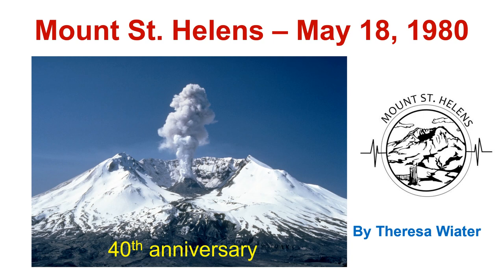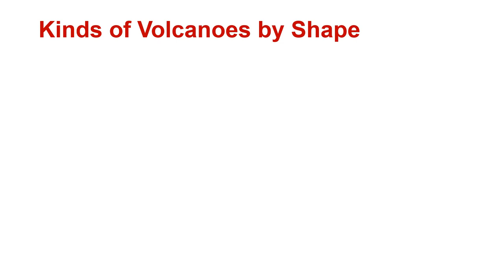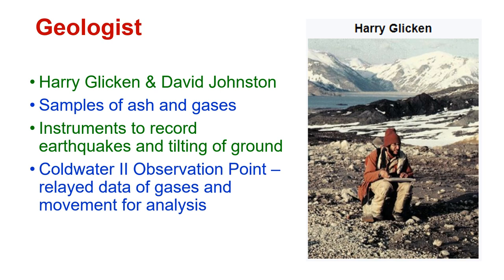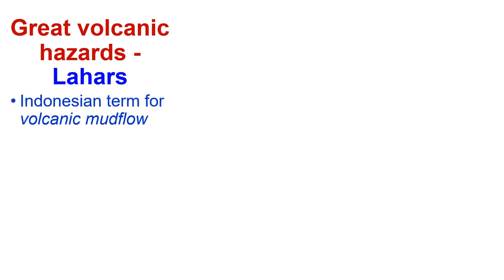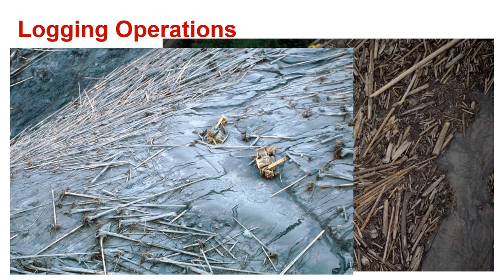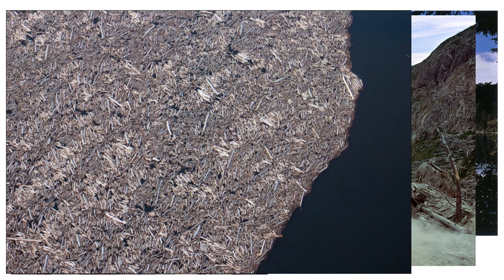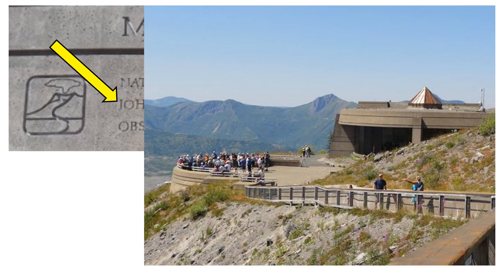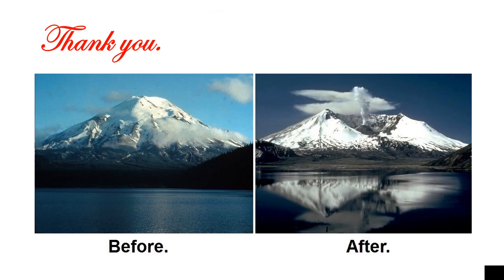University Express: Mount St Helens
Forty years ago, in May of 1980, one of the most powerful volcanic eruptions occurred in the United States.  Learn about Mount St. Helens, the days leading up to the eruption and the people who made history as a result.
Instructor: Theresa Wiater, Retired Teacher, Clarence Center Elementary School